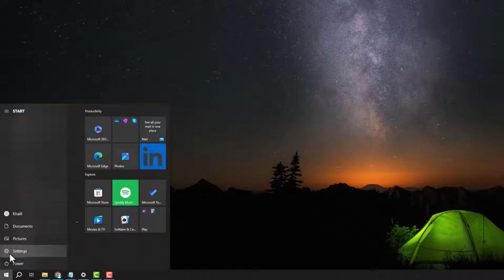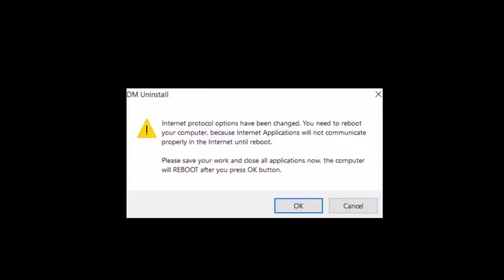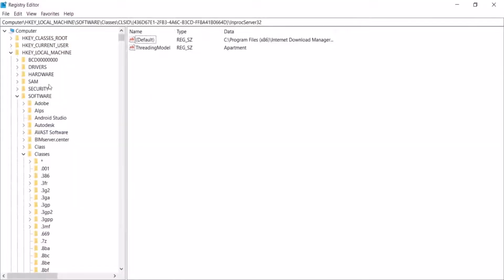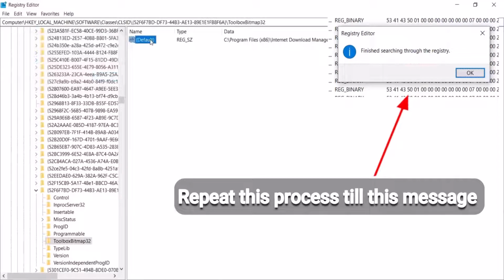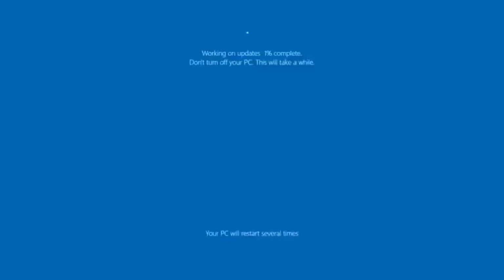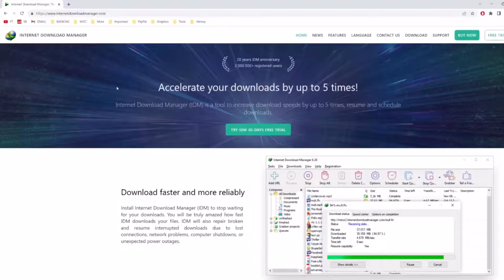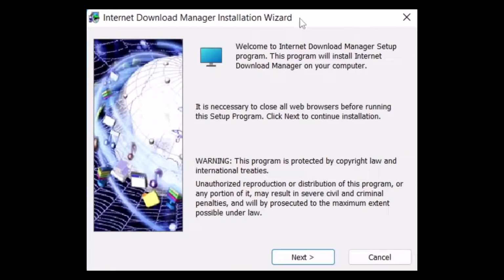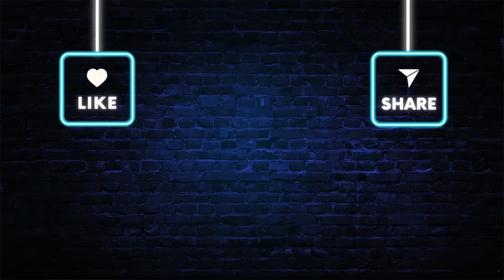[Fixed] ✔️ IDM free trial period has expired ⚠️ Internet Download Manager 2025 error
Resolve the Error IDM free trial period has expired with this quick and easy fix guide. Learn how to [Fixed] ✔️ Internet Download Manager 2024 error ⚠️download manager free trial has expired Error Windows 11 or windows 10

⏱️ Timestamps ⏱️
00:00 Intro
00:32 Step 1
00:45 Step 2
01:38 Step 3
06:28 Step 4
06:39 Step 5